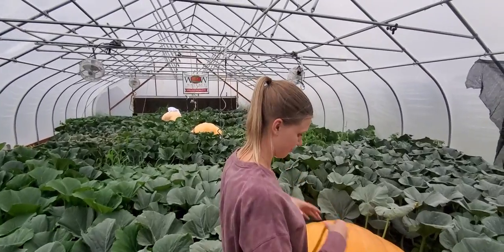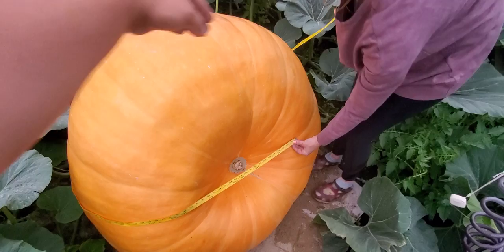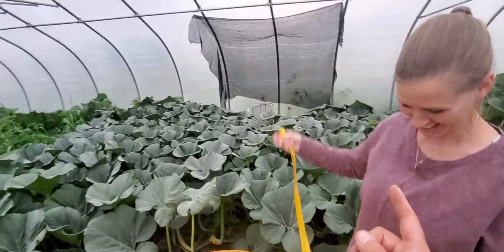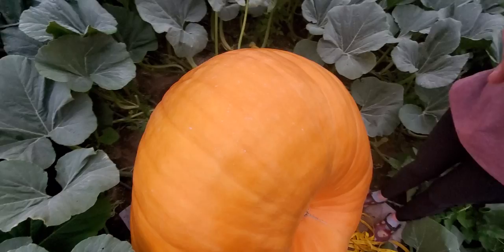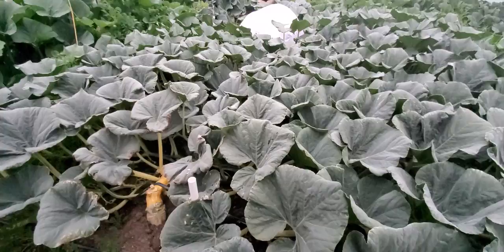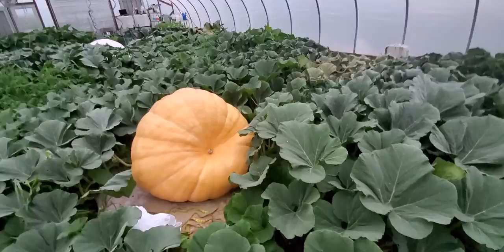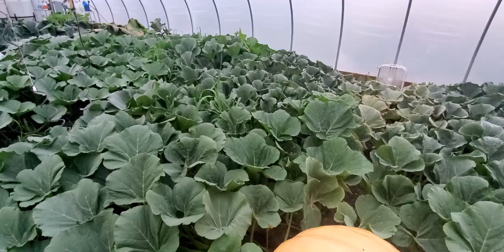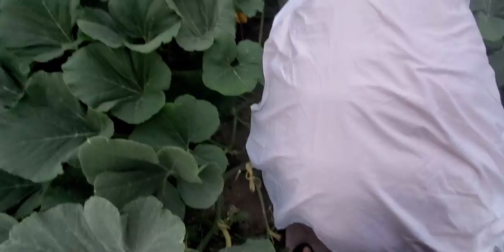8/3/21 GIANT pumpkin update. Good growth!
Comment and ask questions! Share with all your friends.
GO GROW A PUMPKIN! Need seeds? We will send them to you!
Like our facebook page @ColoradoGiants